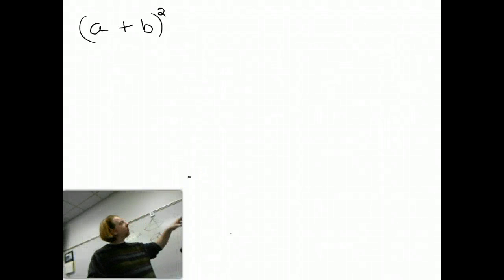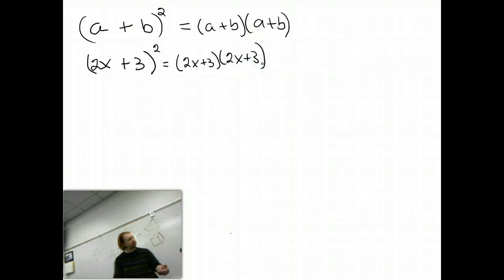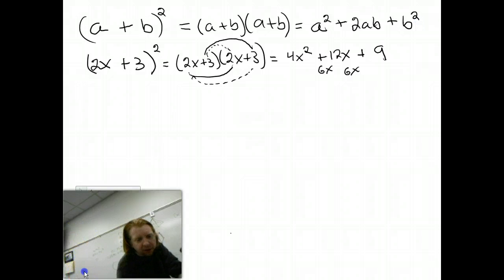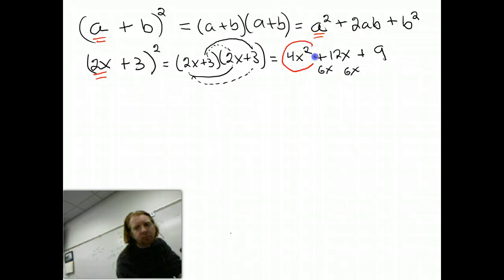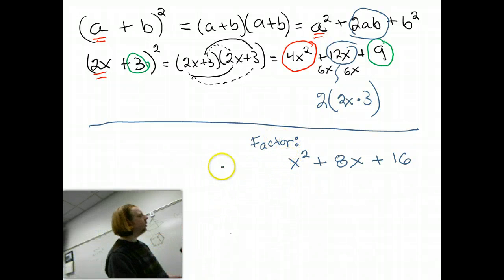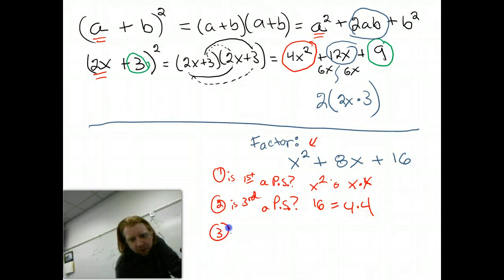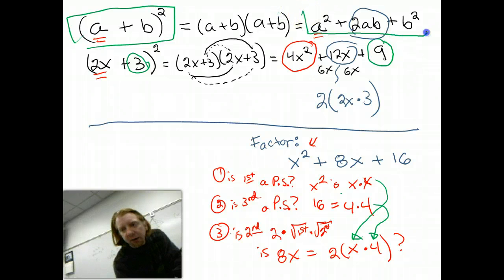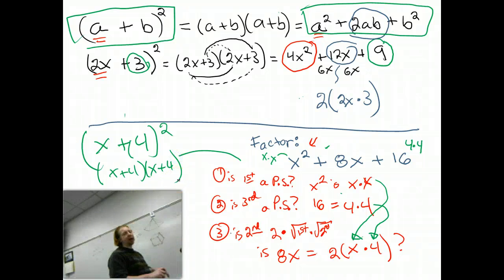Alg 8-5 Class Example 1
Special Products Intro